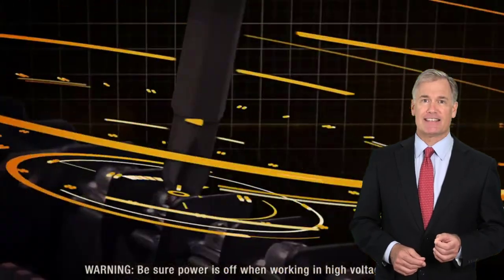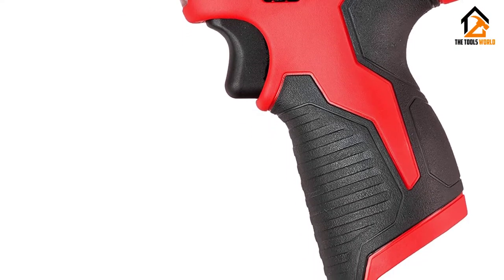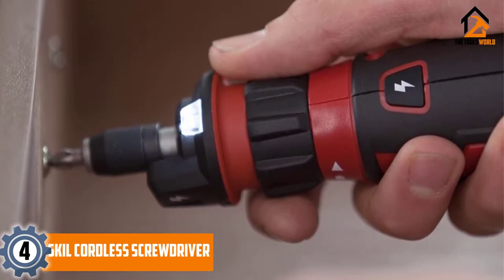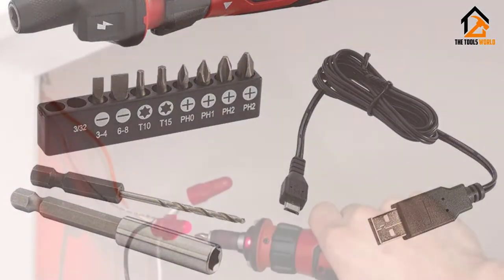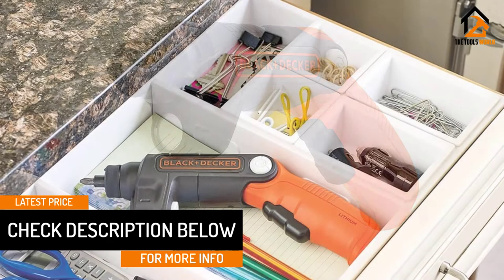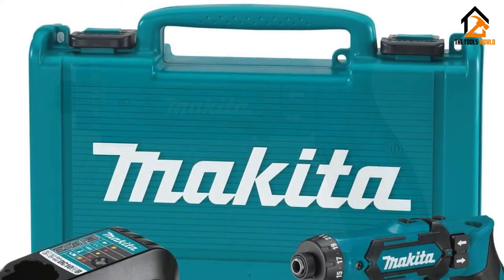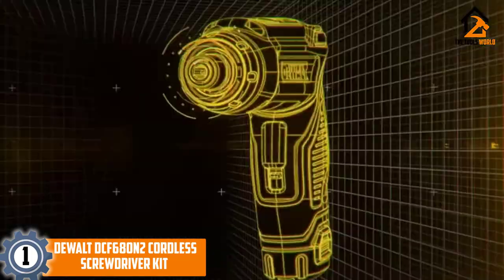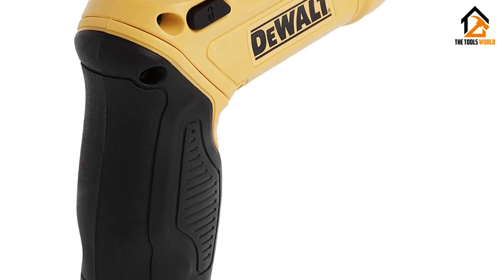Best Cordless Screwdrivers | Top 5 Cordless Screwdrivers Review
▶️ In This video, We recommended the top 5 best Cordless Screwdrivers in 2024.

▶️ 5. Milwaukee Cordless Screwdriver.

▶️ 4. SKIL Cordless Screwdriver.

▶️ 3. BLACK+DECKER Cordless Screwdriver.

▶️ 2. Makita Driver-Drill Kit.

▶️ 1. DEWALT DCF680N2 Cordless Screwdriver Kit.

In this video, we shortlisted the top 5 Best Cordless Screwdrivers in 2024. We made this list based on our personal opinion. After performing our research based on their price, quality, durability, brand reputation, and other related issues we ranked them with no particular request or influence.

We have tested each Cordless Screwdriver and tried to include in-depth information on Cordless Screwdrivers in our Video which will be enough to fulfill your needs. We recommended The Top 5 Cordless Screwdrivers In this video. All of them maintain quality. If you want to buy Cordless Screwdrivers, we think this list will benefit you.

We hope you like the Cordless Screwdrivers we selected for this year.